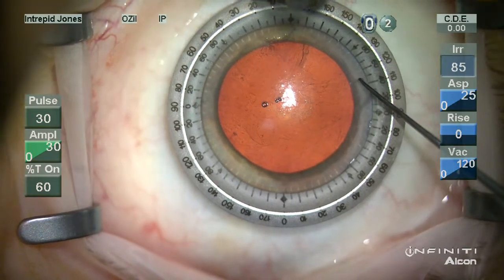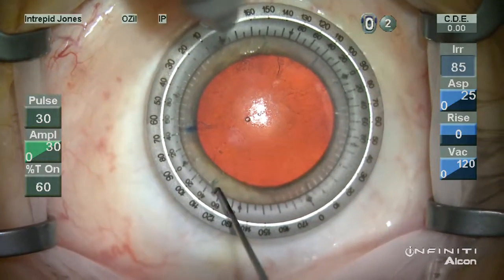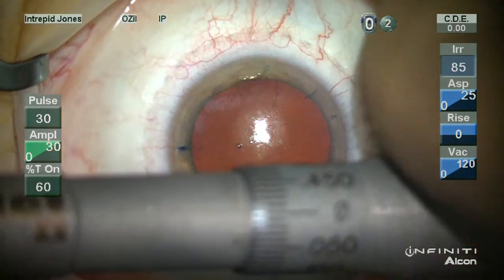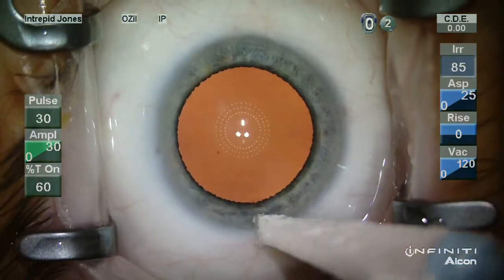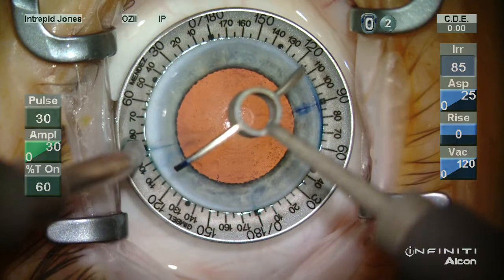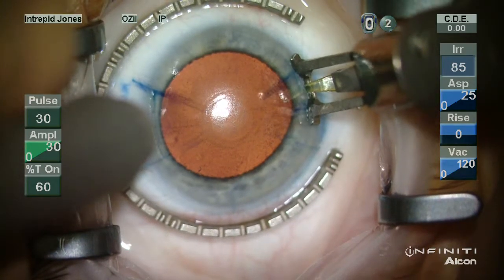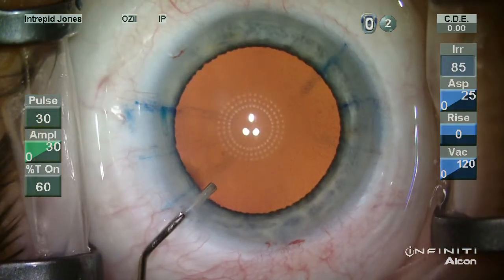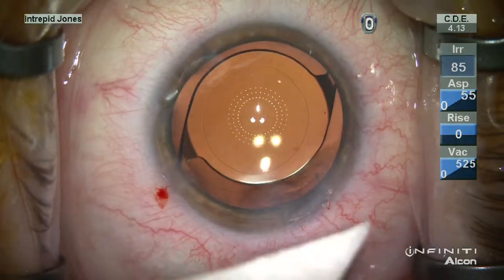Corneal Relaxing Incisions - NAPA NOMOGRAM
Demonstrates technique for pachymetry adjusted limbal relaxing incisions (LRI) using Nichamin NAPA NOMOGRAM.